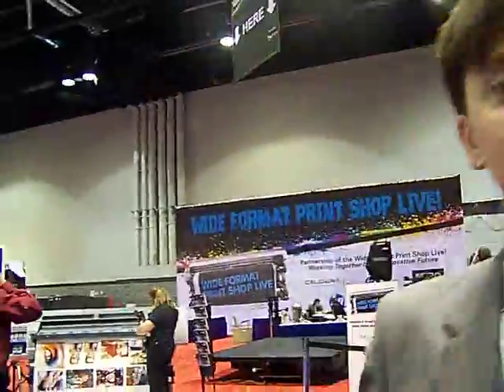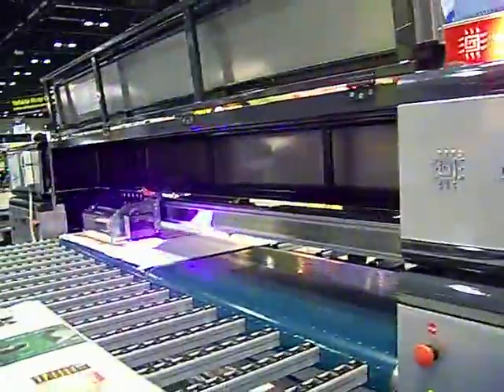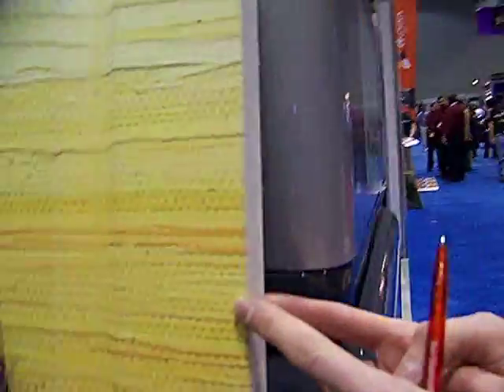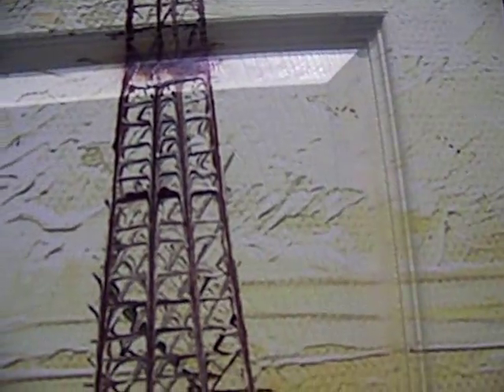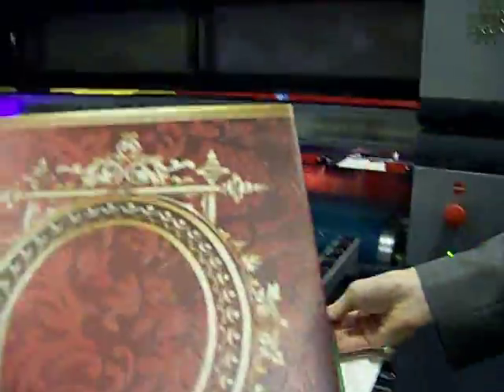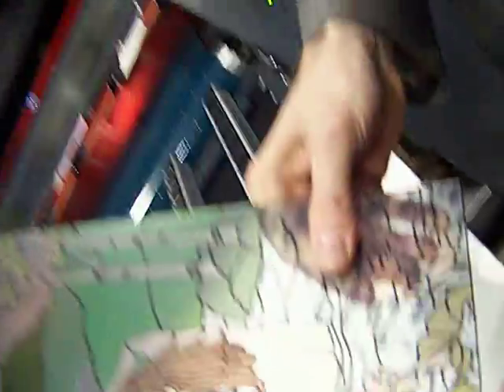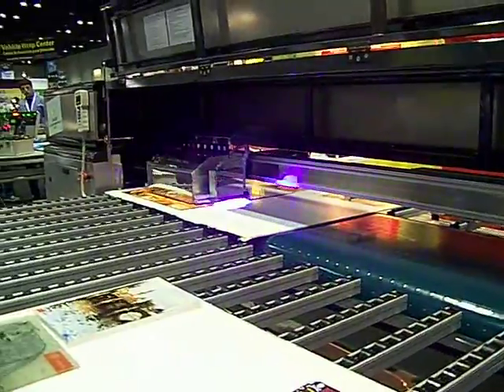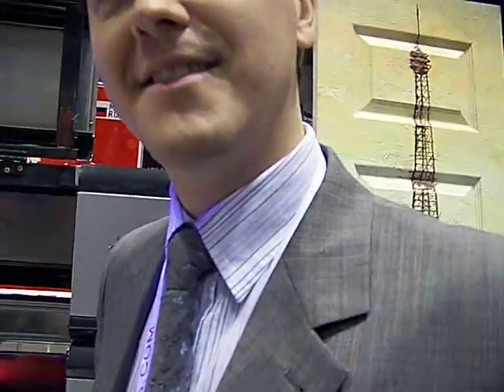UV Printing with Alexander from Sun Innovations Part 1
Alexander Yakushev from Sun Innovations takes me on a tour of UV printing technology and some very cool applications - like PRINTING ON WATER!!!
for more information.